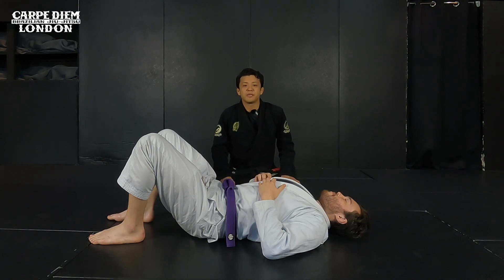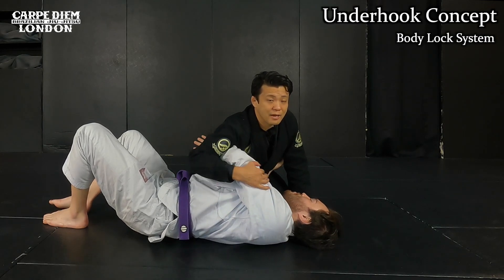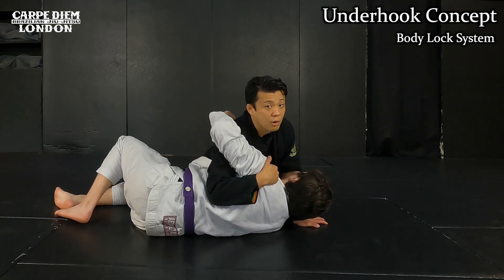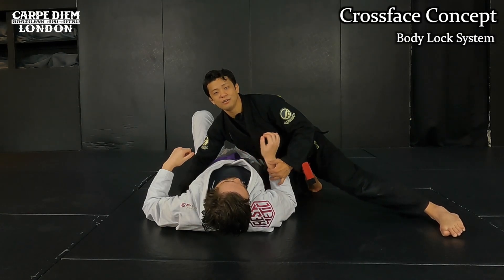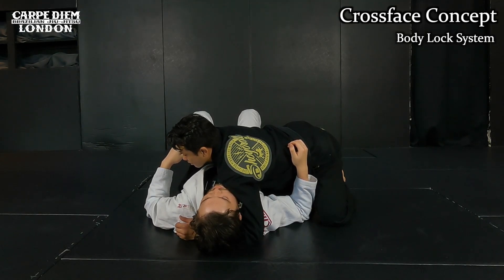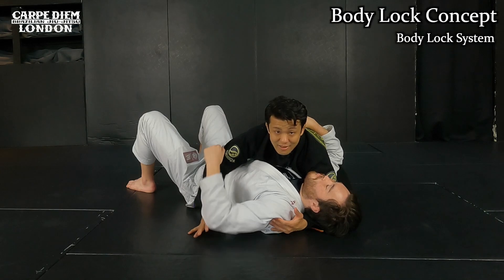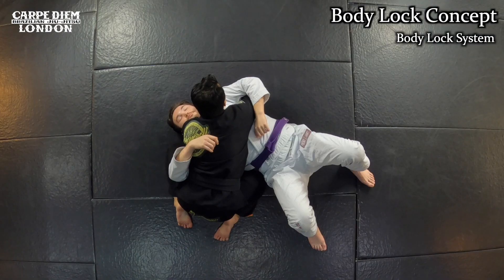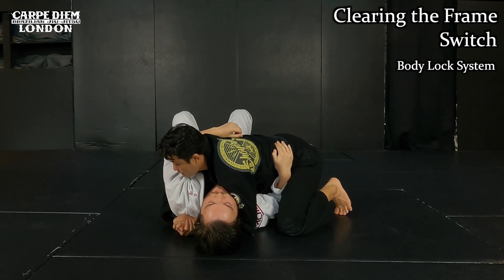Body Lock System | Underhook, Crossface & Gable Grip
Chapters:
- 00:00 Intro
- 00:20 Opening
- 00:46 Underhook Concept
- 04:24 Underhook Concept - full speed
- 04:34 Crossface Concept
- 07:32 Gable Grip Concept
- 09:00 Body Lock Concept
- 09:28 Body Lock - full speed
- 09:55 Clearing the Frame - Switch
- 12:23 Clearing the Frame - Switch - full speed
- 12:29 Clearing the Frame - Sprawl
- 14:22 Clearing the Frame - Sprawl - full speed
- 14:32 Outro